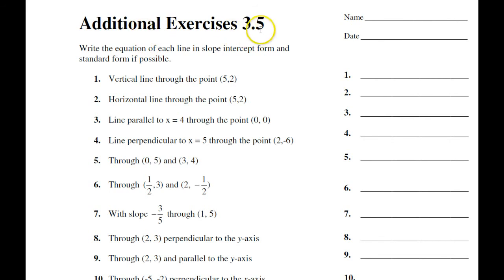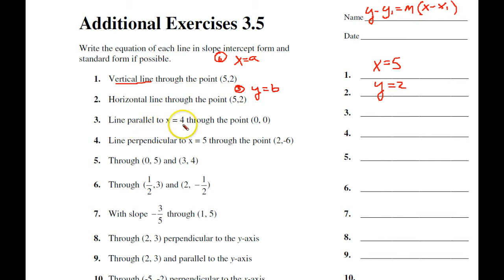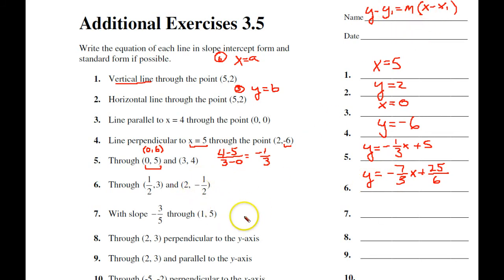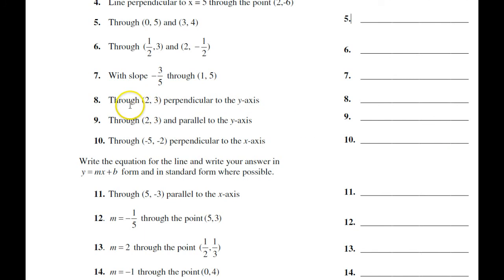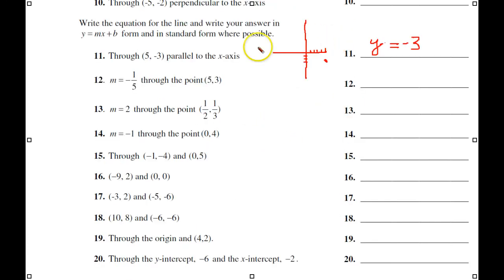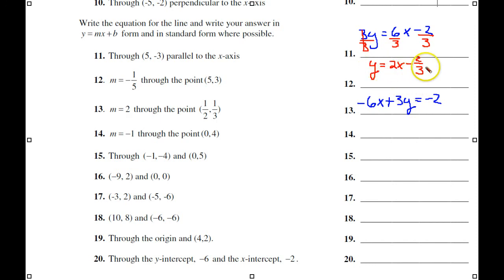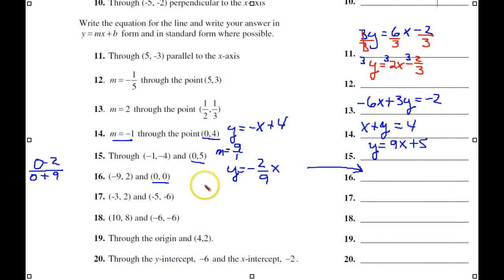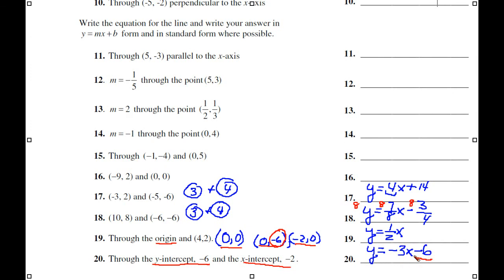M1103 Additional Exercises 3.5 More Equations of a line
In this section, we use all the formulas for chapter three and feature the point-slope form.